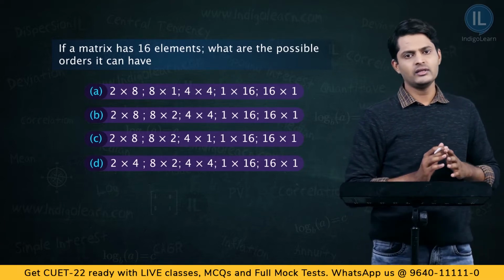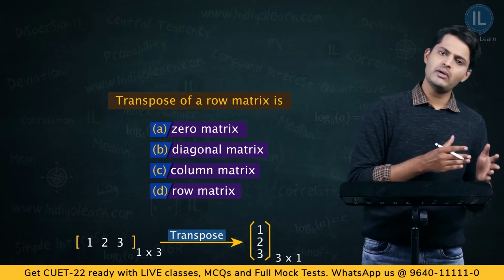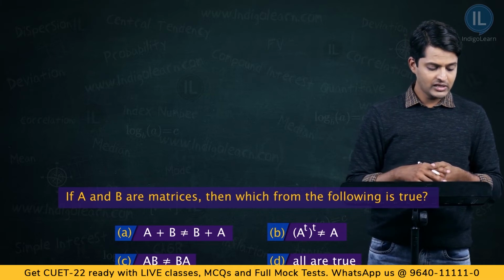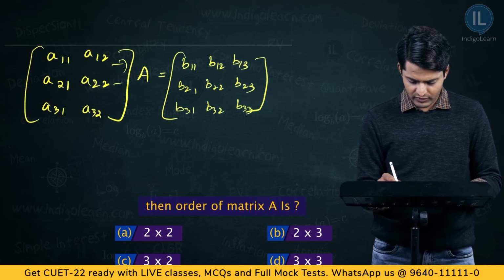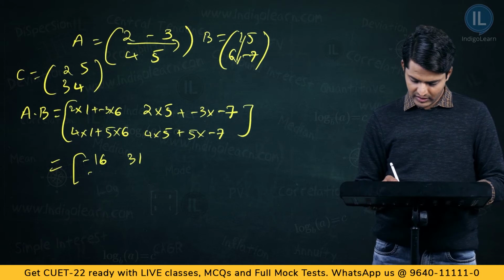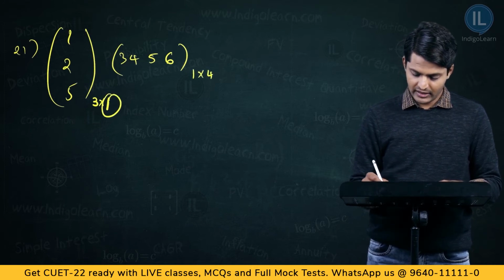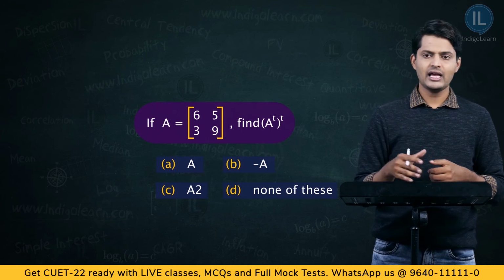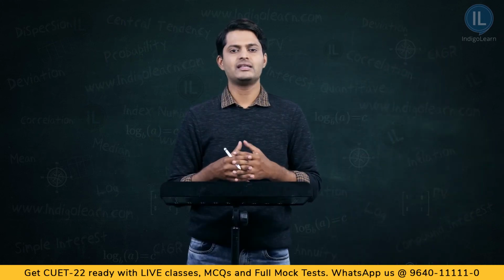CUET 2022 | Mathematics | Matrices | MCQs for Practice | Pavan Kumar, MBA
Know more about what is CUET and How to prepare for all at one place. Get ready for CUET-22 with LIVE classes, MCQs and Full Mock Tests. WhatsApp us @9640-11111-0 for any queries.